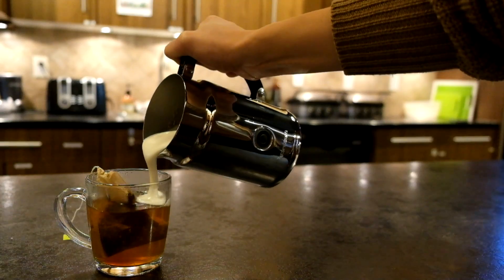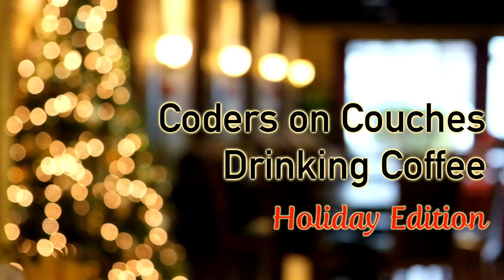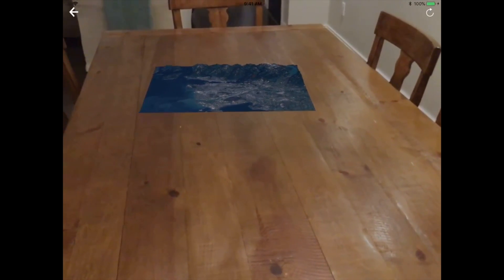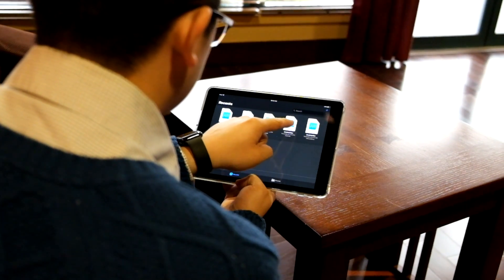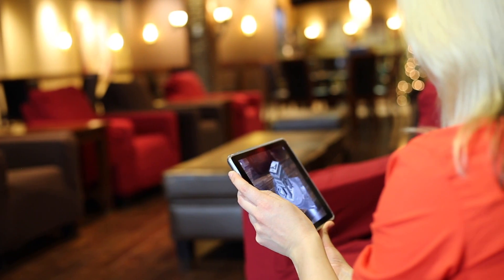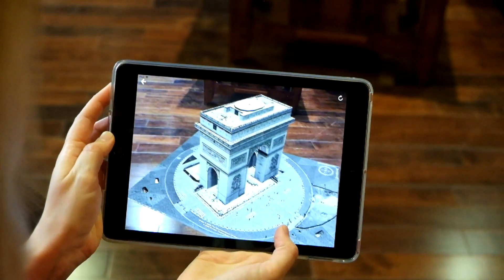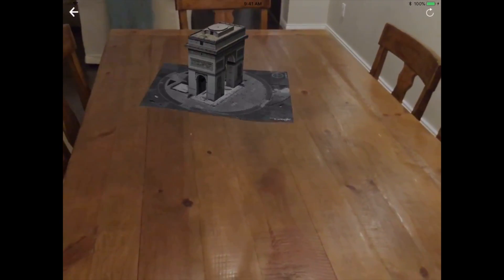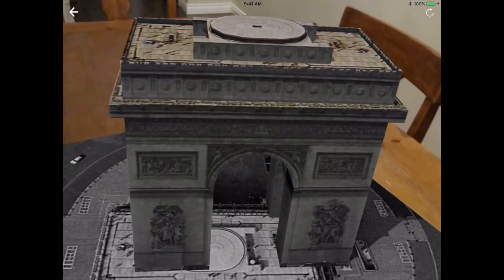Episode 6: Coders on Couches Drinking Coffee - ARKit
Augmented reality is a powerful new way to understand 3D data. Since FME is so good at transforming data and converting different formats, we wanted to see if we could display 3D objects created by FME in a custom augmented reality app. In this episode of Coders on Couches Drinking Coffee, we chat with Angus, our AR developer, about what he's been working on.

Angus has leveraged ARKit, Apple’s augmented reality framework, which can render 3D objects in OBJ format. When someone wants to use FME to see a 3D object in augmented reality, FME will zip up the OBJ file along with any associated textures, and name the zipfile with the .fmear extension. You can then upload this to the cloud, and use our AR app to see it on an iPhone or iPad.